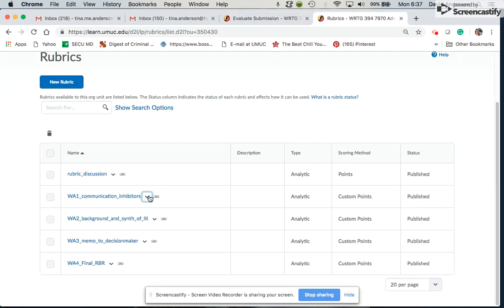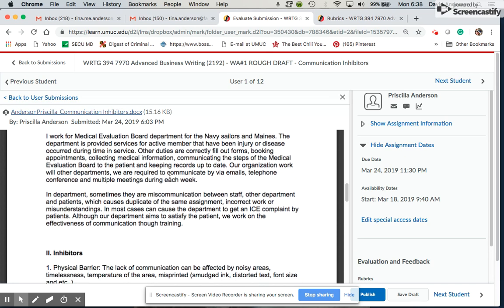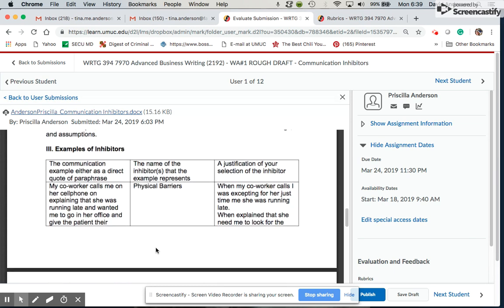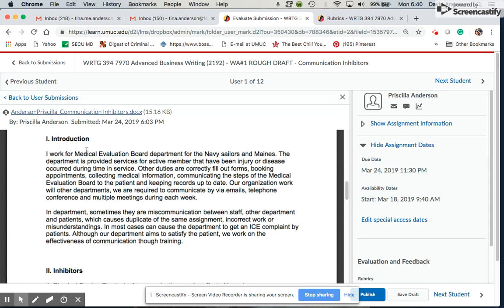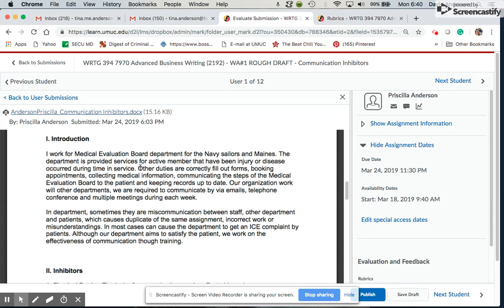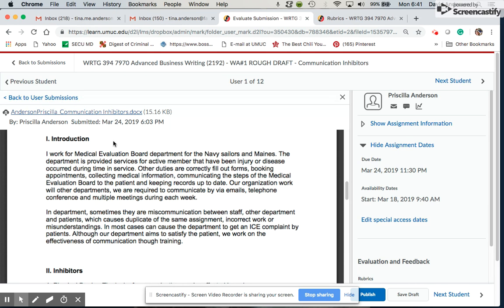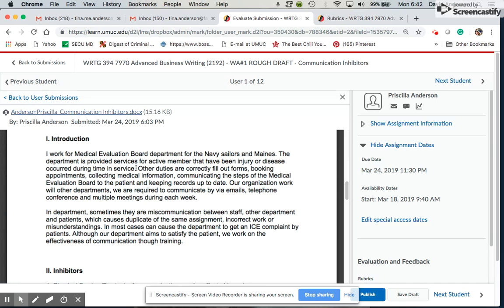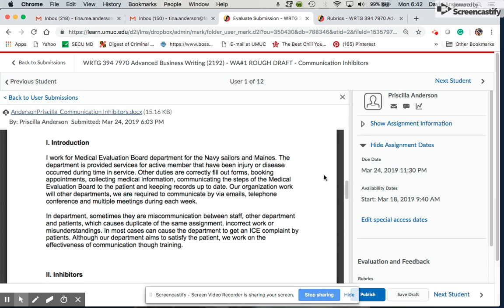Mar 25, 2019 6:43 AM